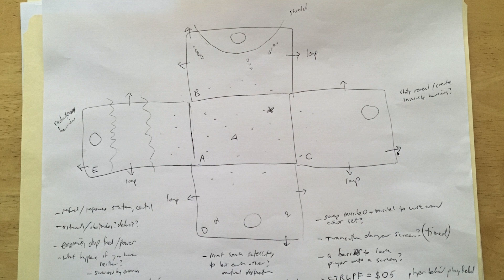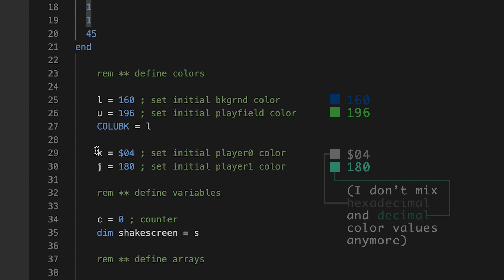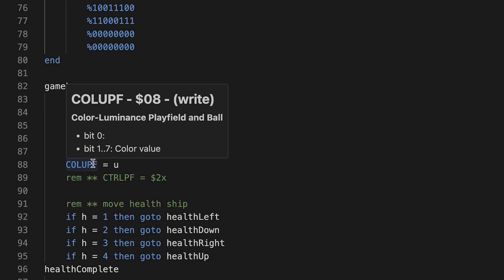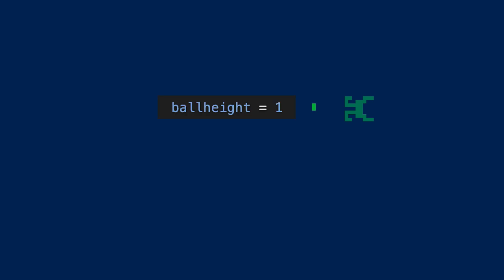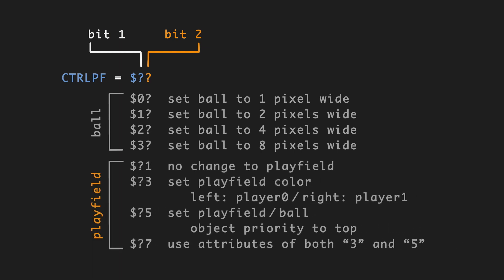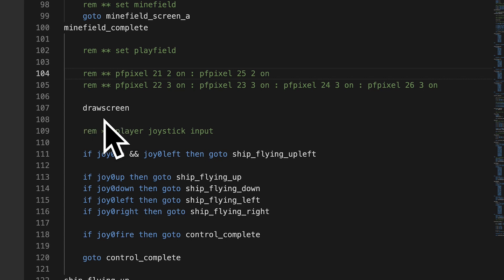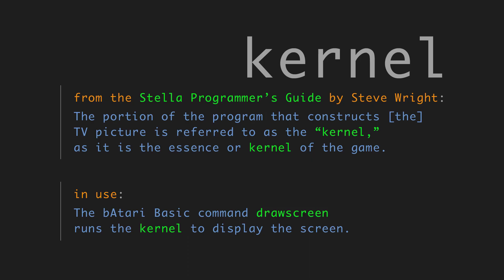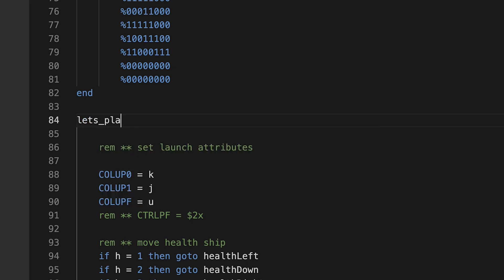Making Telemachus // Sprites + Joysticks // Programming in bAtari Basic!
I’m making a game for the Atari 2600! Join me in this second video for a breezy look at my early code-- as I get a lot of things wrong-- but manage to slide some sprites around.

Chapters___________________________

00:00 -- Introduction
00:40 -- Defining The Sprite In Each Cardinal Direction
01:21 -- Available Sprites
01:57 -- Kernel Options and Playfield Heights
02:27 -- Defining Colors and Other Variables
02:55 -- Defining Arrays
03:22 -- Creating the Spaceship Sprite
03:56 -- Stella Emulator Options
04:28 -- Health Ship Flight Pattern
05:13 -- Slowing Down the Health Ship
06:32 -- Attaching the Ball Sprite to the Health Ship
07:06 -- Ball Height Zero is One Pixel by One Pixel
07:26 -- Sprite Occlusion
08:18 -- The Stella Programmer's Guide
08:41 -- Visibility Hierarchy and Object Priorities
09:04 -- CTRLPF Register Controls Ball and Playfield
11:10 -- Draw Individual Playfield Pixels
11:54 -- Joystick Pins
12:12 -- Joystick Input
13:34 -- Moving the Player Sprite
14:08 -- What is a Kernel?
14:35 -- Multiple Colors Per Player Sprite
15:13 -- Blinking the Ball
16:09 -- Loop Label

Resources___________________________

GDC Post Mortem: PITFALL! //
David Crane explains--

Stella Programmer's Guide //
Written by Steve Wright
"I bought some batteries, but they weren't included. So I had to buy them again."

bAtari BASIC //
Created by Fred Quimby--

Atari Dev Studio //
Created by chunkypixel--

bAtari BASIC Commands //
My main cheat-sheet, by alienbill—

Atari Age //
Informative programming forums—

Into the Vertical Blank //
Fun Atari podcast—

Special thx //
To my kid brother Wayne and my pal Dr. Gonzo for their cartridge photography— check a look at Wayne's arcade and pinball videos—